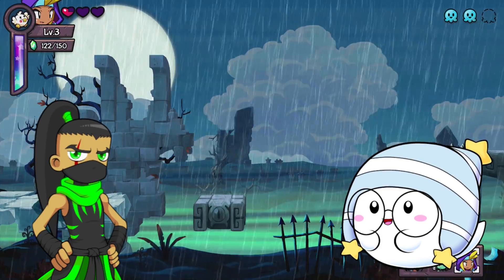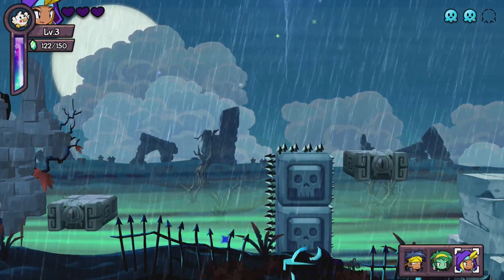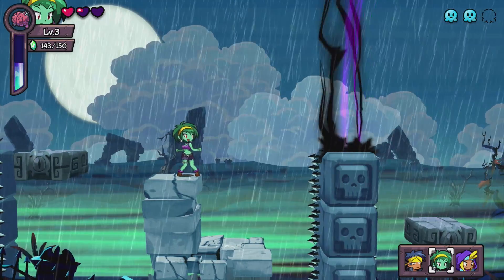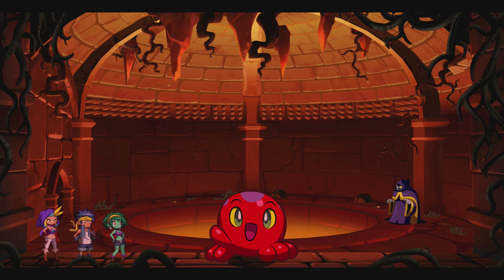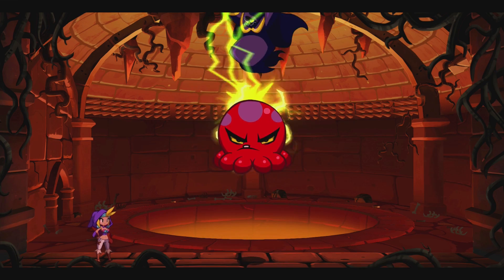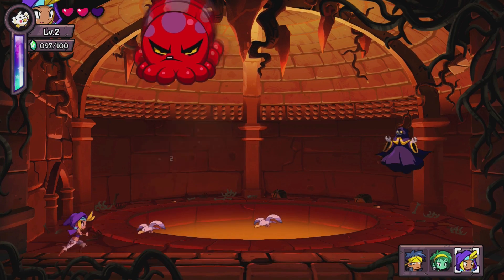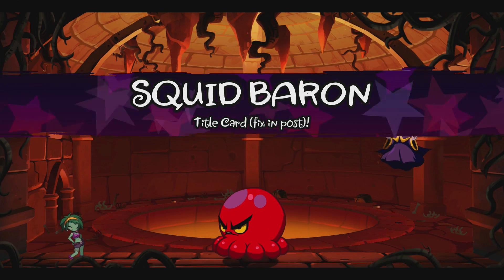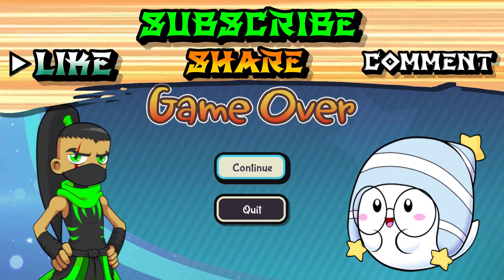SHANTAE: FRIENDS TO THE END - DUAL BARONS! - PART 10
►---TheGaijinGamersPlay

►---The Gaijin Community/ FanClub

►---THEGECKONINJA Links

►---GAIJIN GOOMBAH Links---

►---AKITERRA Links

►---ALLOCHII Links